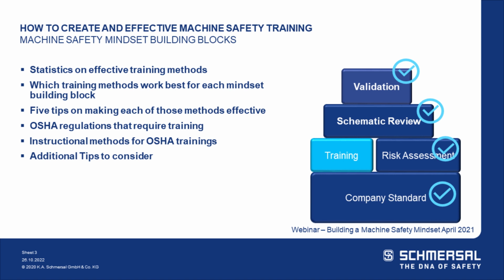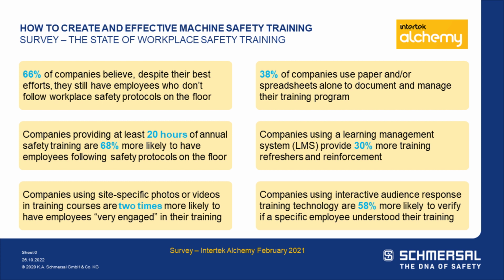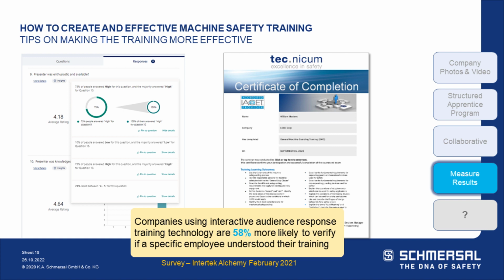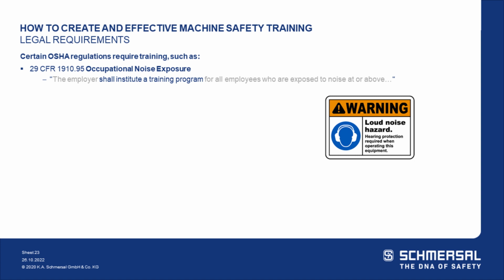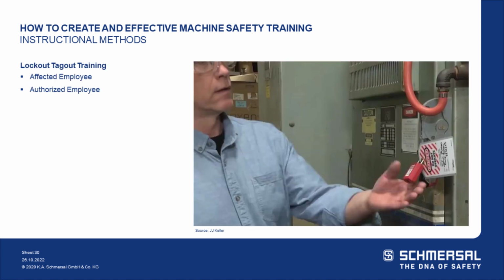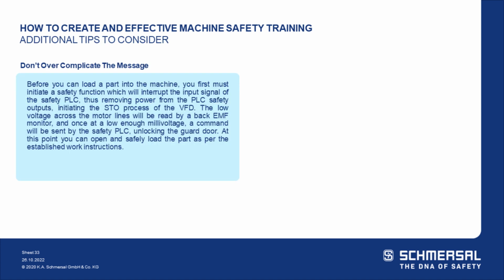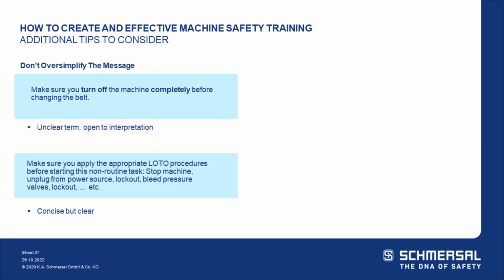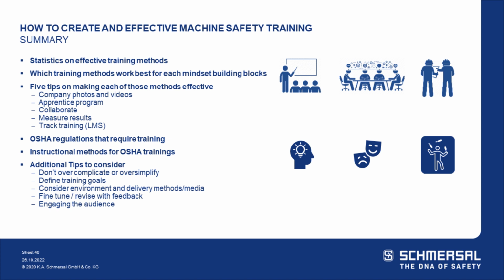Webinar: How to Create an Effective Machine Safety Training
Is there a right way to present machine safety? Safety training often gets the bad reputation of being dull, making the process ineffectual. Learn effective ways to avoid the boredom and integrate training into your machine safety mindset.

Webinar hosted by New Equipment Digest, Machine Design magazines

This is Part 4 of Building a Machine Safety Mindset series.